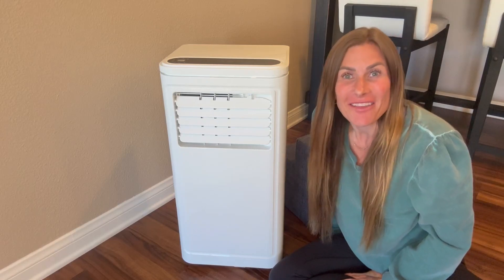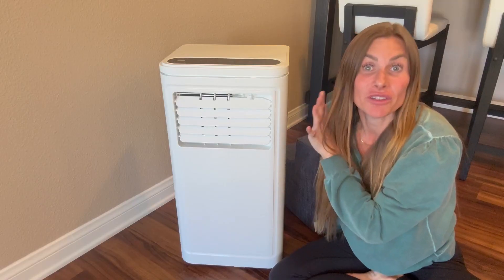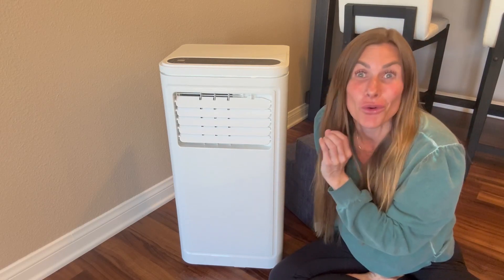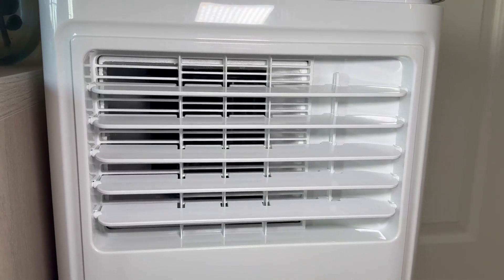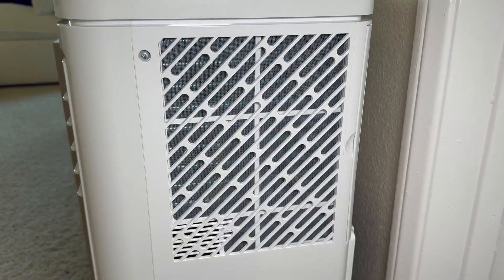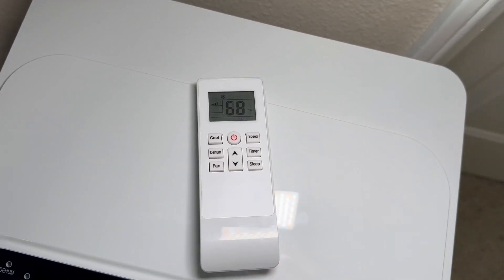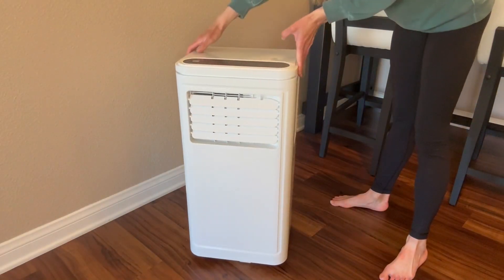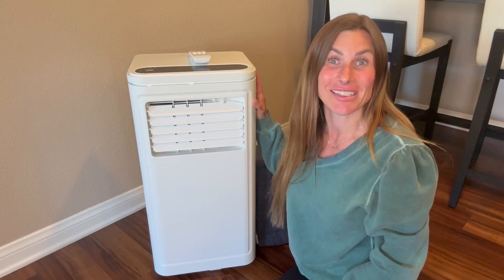COWSAR 8000 BTU Portable Air Conditioners, Portable AC Cool up to 350 Sq Ft, 4 Modes Room Air Condit